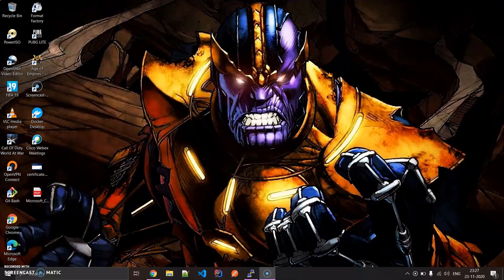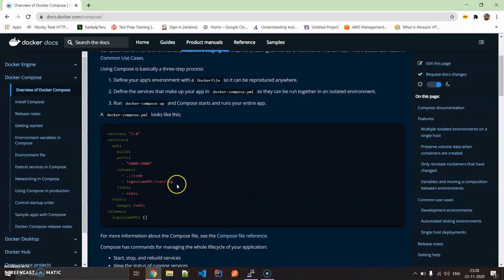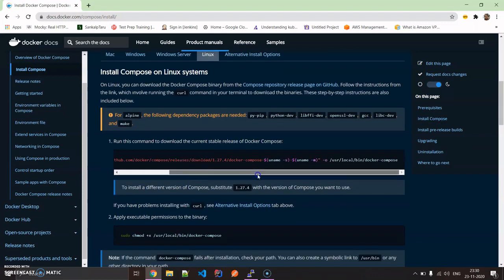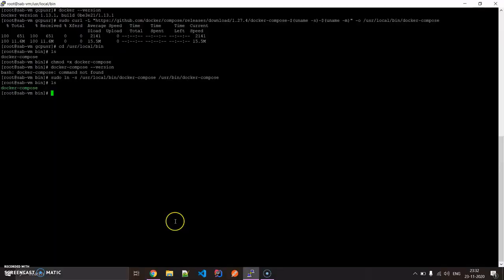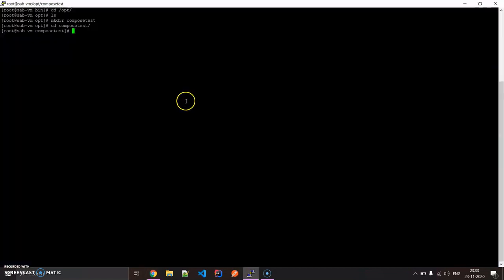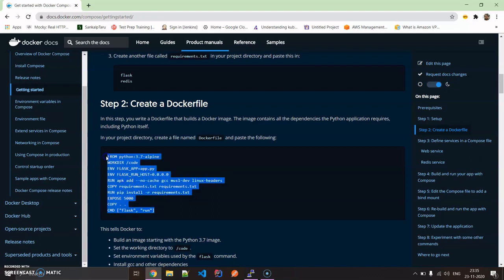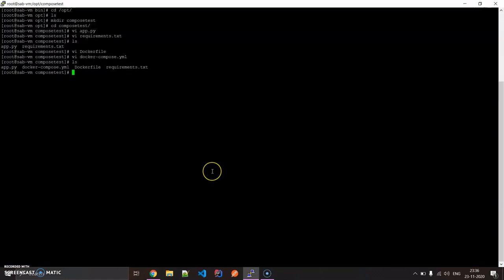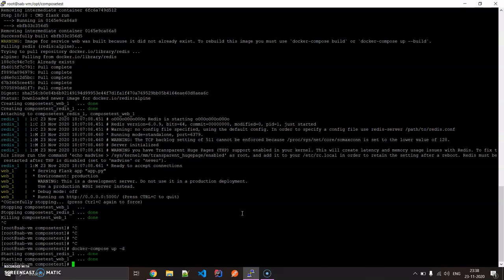DOCKER COMPOSE : INTRODUCTION